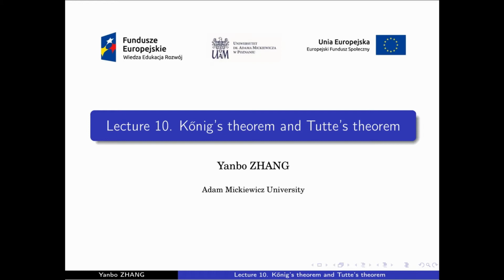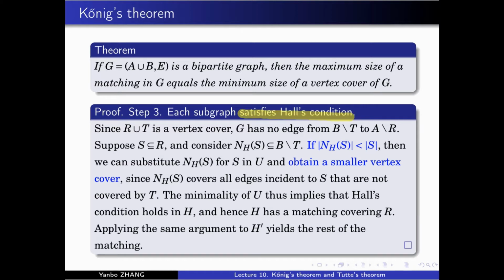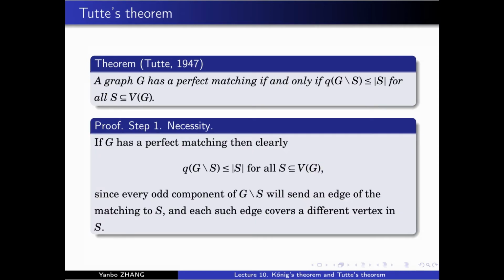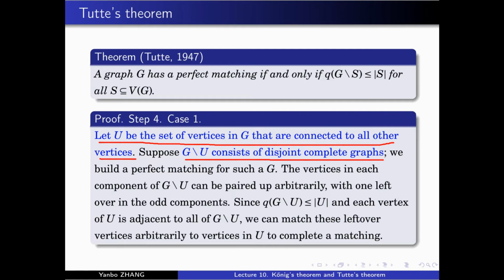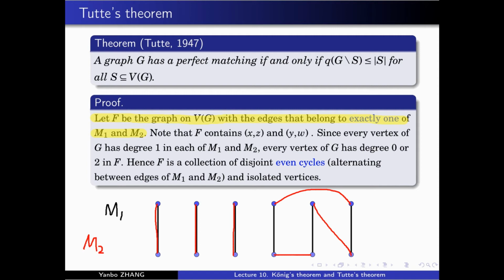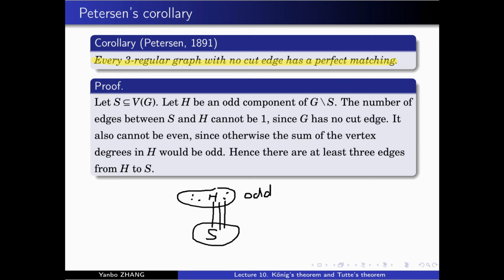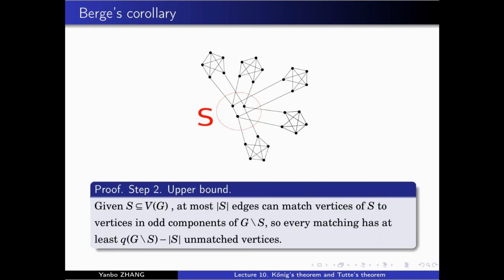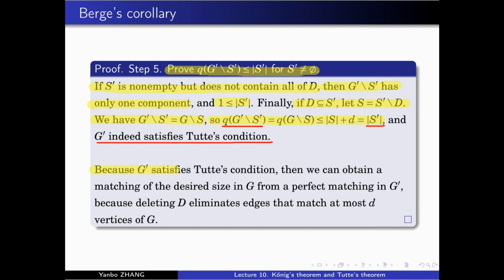Lecture 10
Kőnig’s theorem and Tutte’s theorem